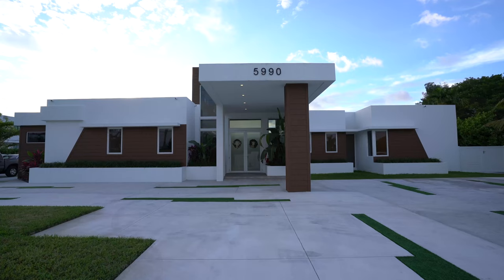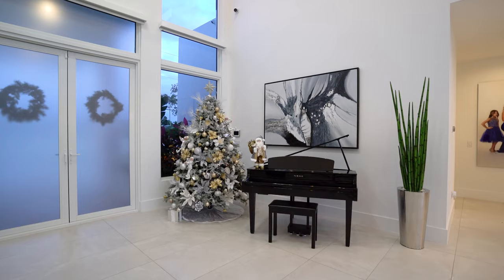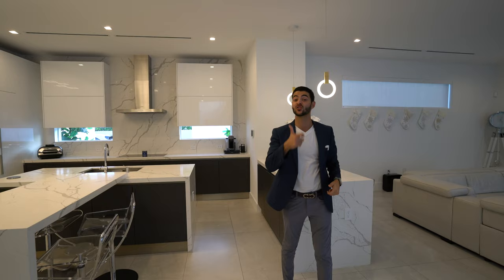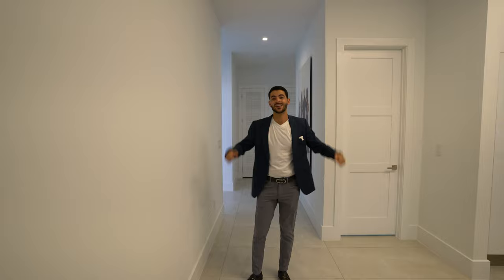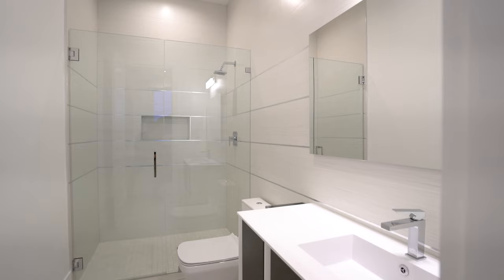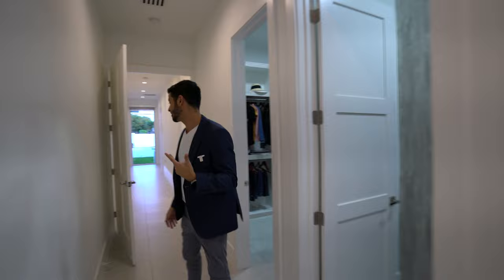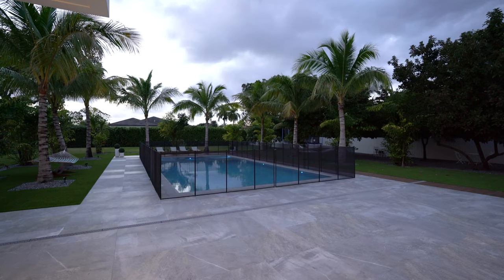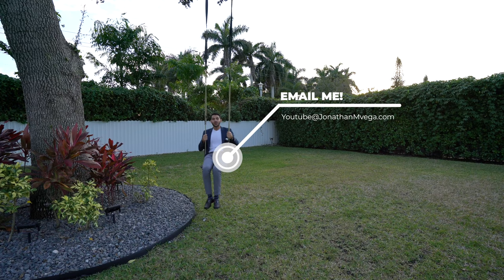MODERN NEW CONSTRUCTION Luxury Mansion in Miami for $3,495,000 - ENTERTAINERS DREAM!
Today we take a look inside a spectacular gated concrete bunker estate sitting on just under a 1 acre corner lot. This 6 bed 6 bath home is a custom build completed in the end of 2021 with a total actual area of 6,142 sq ft. A double door entrance guides you through the foyer style dining and living area with breathtaking backyard views. Italian style kitchen features a fully equipped array of Miele appliances. Master suite includes his/hers walk-in closets and direct backyard views. The master bathroom boasts a spa-like tub/shower, dual vanity, and an enclosed water closet. The resort-style oversized pool backyard includes a fully equipped outdoor kitchen and plenty of lounging area perfect for any entertainment. Fully automated and smart home and security system is controlled remotely by the users mobile device.

Listed by: Alexis Valladares and Livan Bec Jr P.A | Lifestyle International Realty

Searching for a home?